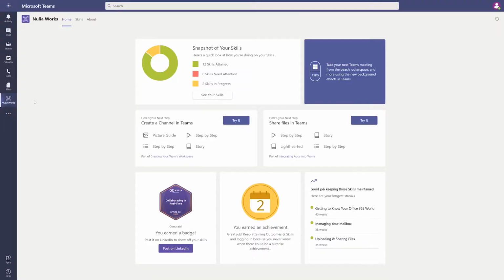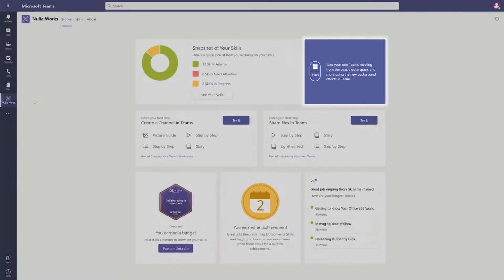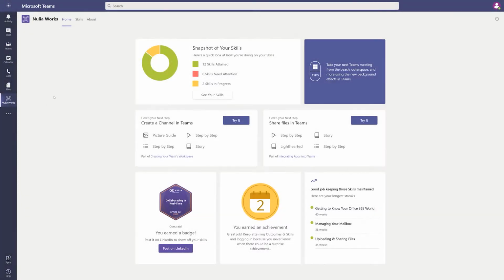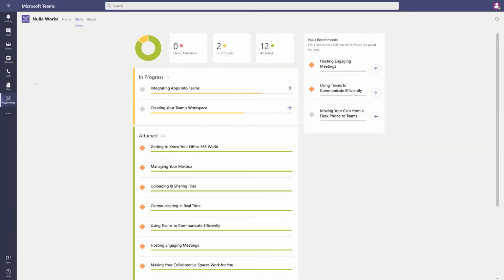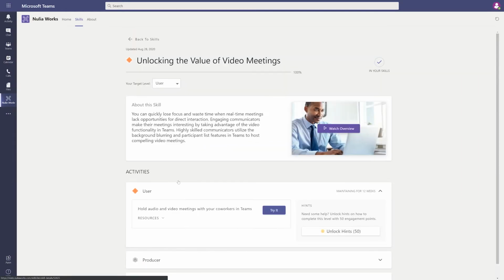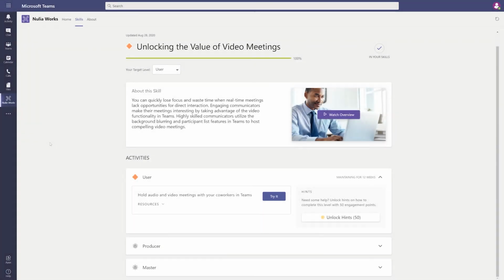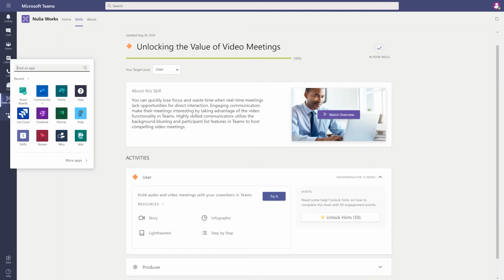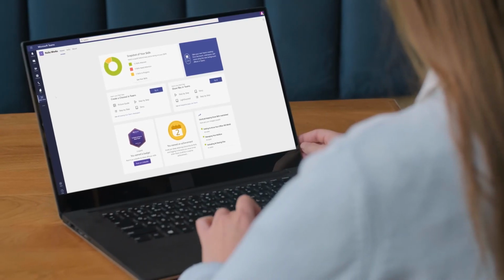Nulia Teams App Overview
Nulia Works is learning management system, which has been specifically designed to help people increase their knowledge and skills in Microsoft 365. Offering video, audio, infographics and step-by-step training, Nulia Works provides a rich and inviting environment to help your users learn how to use the various apps and functions available to them.

The Nulia Works for Teams apps embeds this learning functionality right into the core app your people are using, reducing context switching and making the learning experience even better.